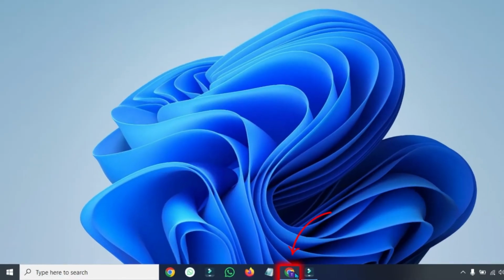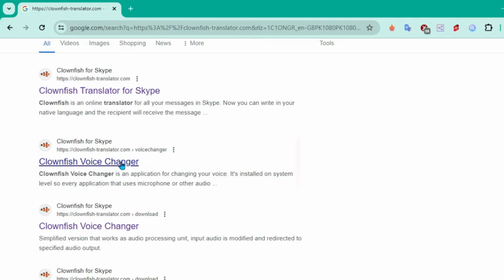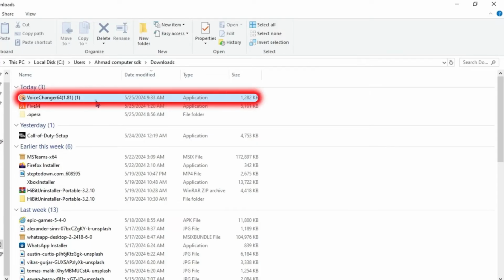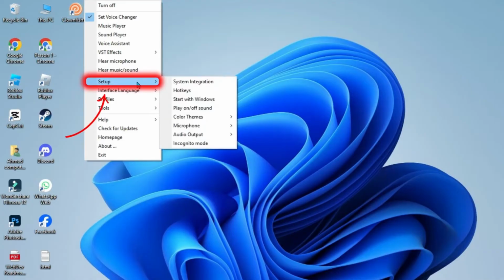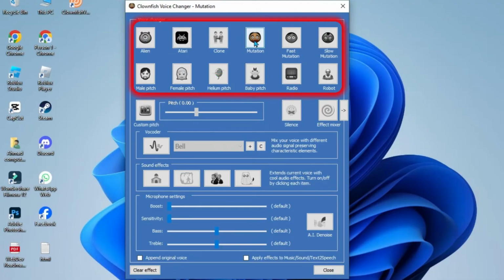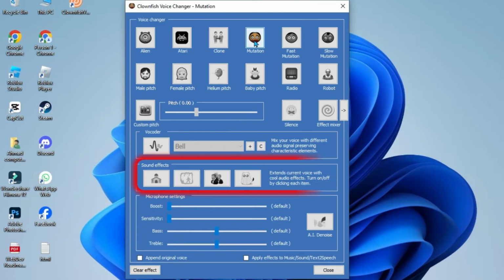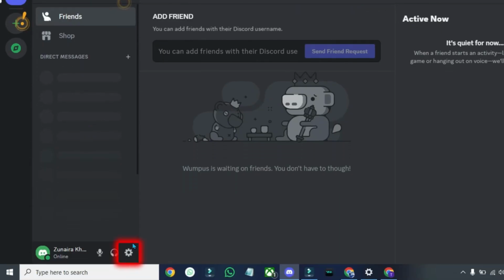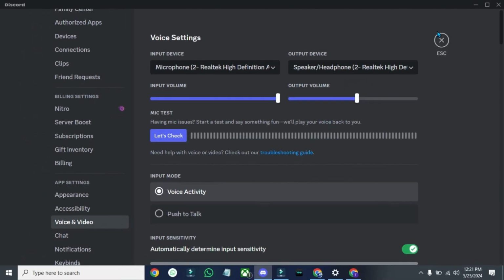How To Use Clownfish Voice Changer | Download Clownfish Voice Changer (2025)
In this Tutorial you'll learn How To Use Clownfish Voice Changer - Download Clownfish Voice Changer   in 2025.

🎭🔊 Title: How To Use Clownfish Voice Changer - Download Clownfish Voice Changer

📌 Video Description:
Looking to change your voice with Clownfish Voice Changer? In this comprehensive tutorial, we'll show you how to download, install, and use Clownfish Voice Changer to transform your voice in real-time.

Join us as we cover:

How to download Clownfish Voice Changer
Installation process on Windows
Setting up Clownfish with your microphone
Exploring and applying different voice effects
Integrating Clownfish with apps like Discord, Skype, and more
🔧🎙️ Change your voice effortlessly today!
Watch the video to learn how to use Clownfish Voice Changer and enjoy fun, real-time voice modifications.

By The End Of This Tutorial, You'll Have a Fully Known By How To Use Clownfish Voice Changer - Download Clownfish Voice Changer